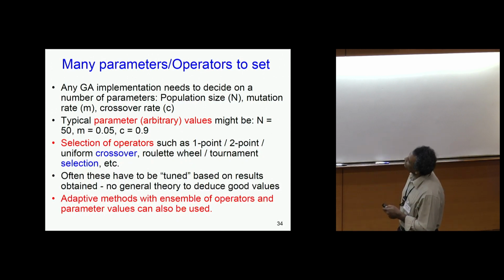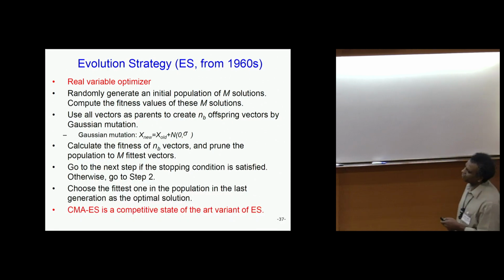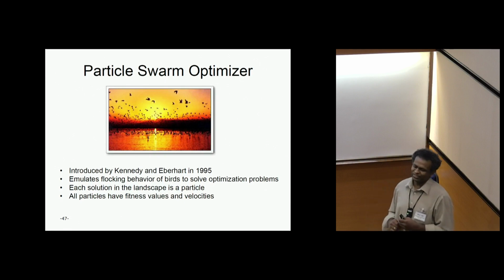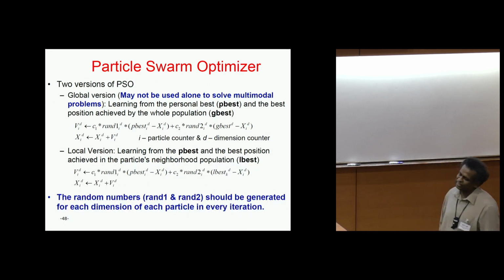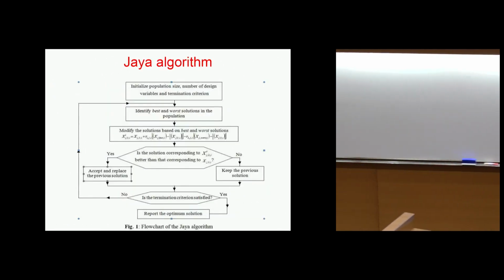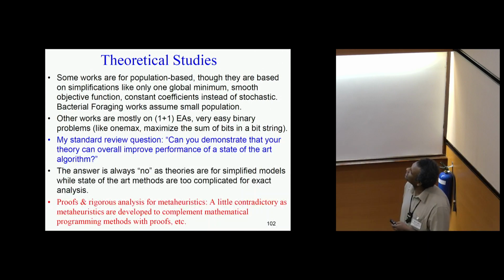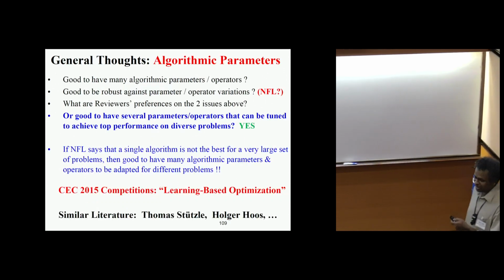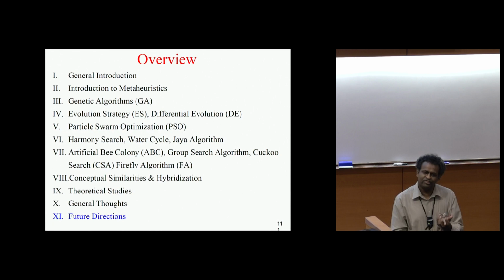An introduction to nature-inspired metaheuristic algorithms Part 2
Ponnuthurai Nagaratnam Suganthan
Nanyang Technological University, Singapore